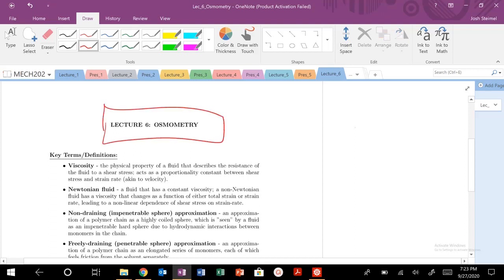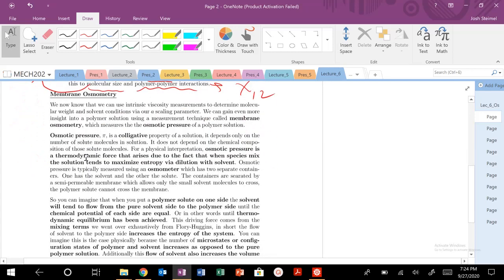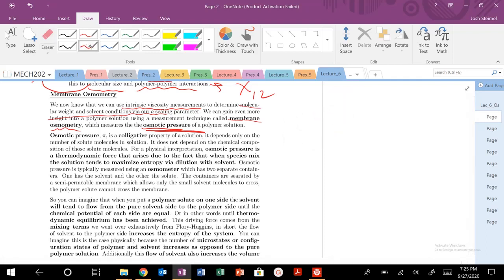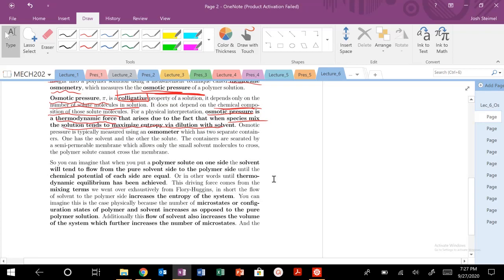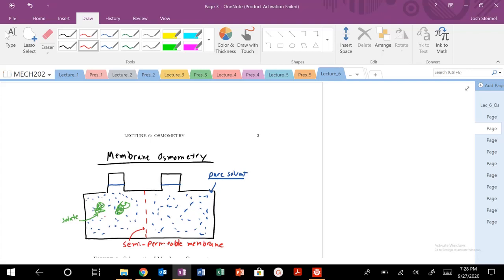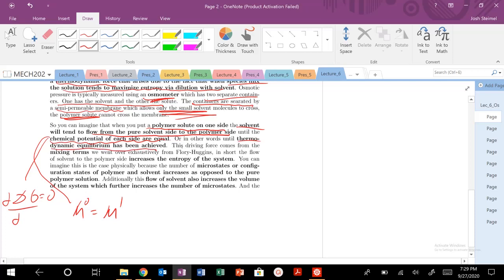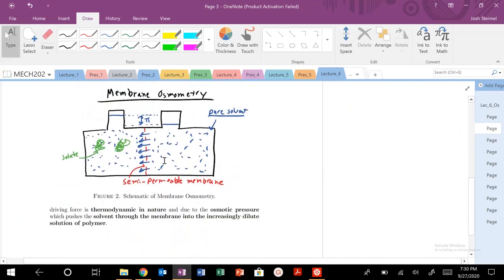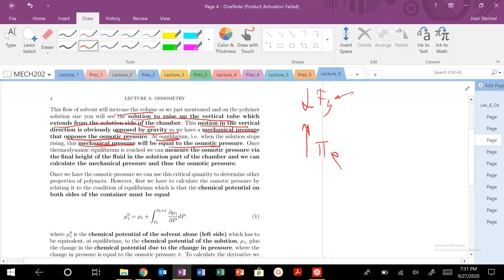Lecture 6: Membrane Osmometry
Membrane Osmometry is discussed in general and a schematic is illustrated.